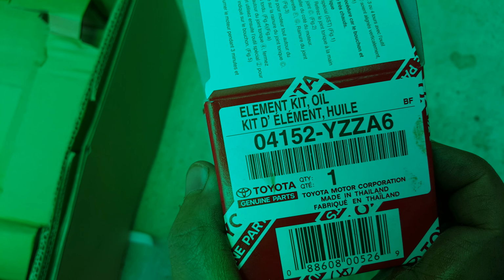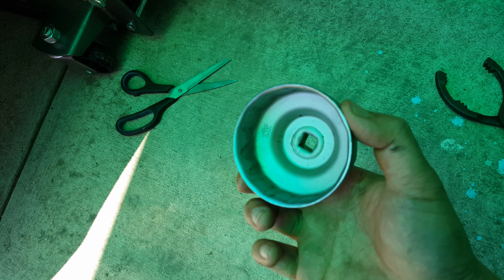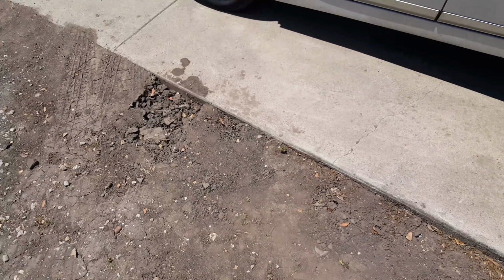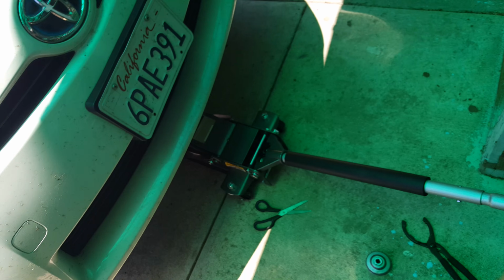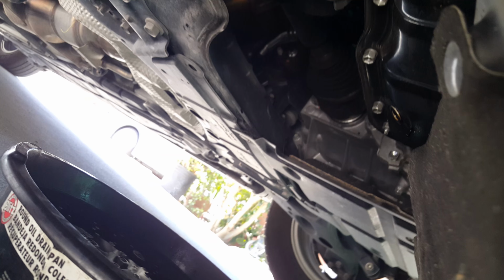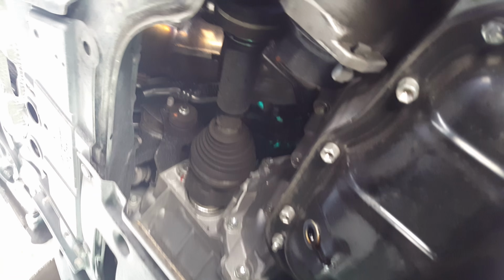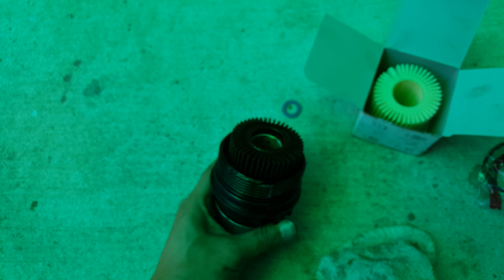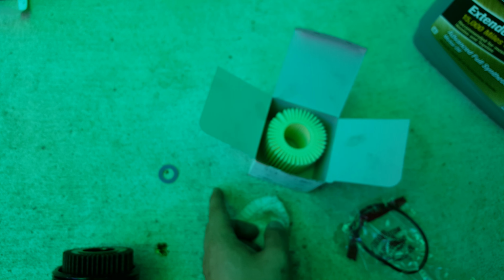2010-2015 toyota prius oil change part 1